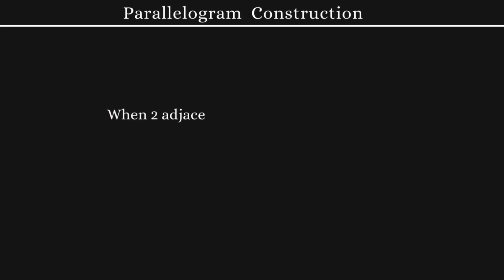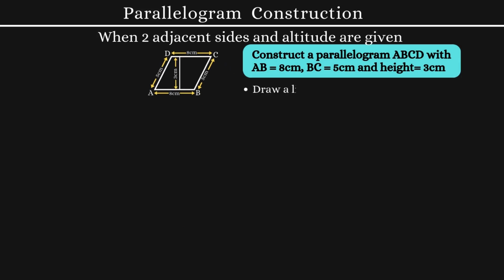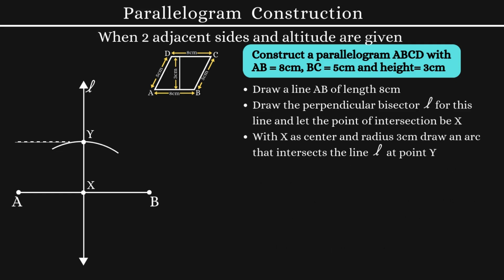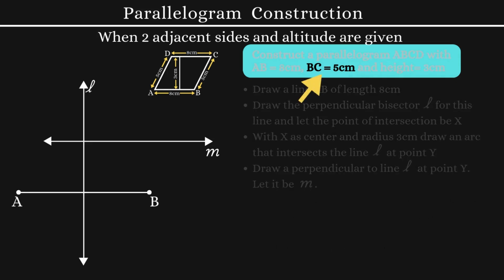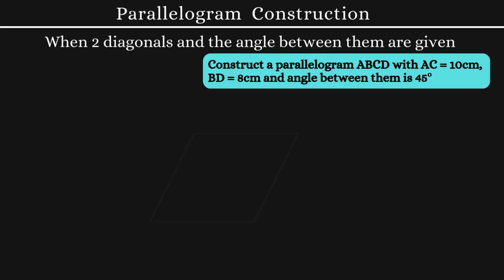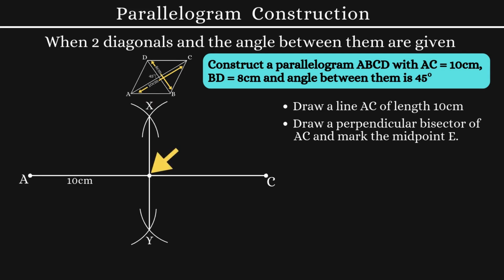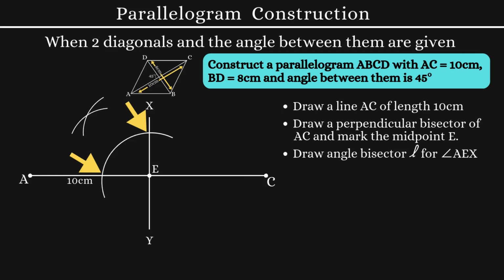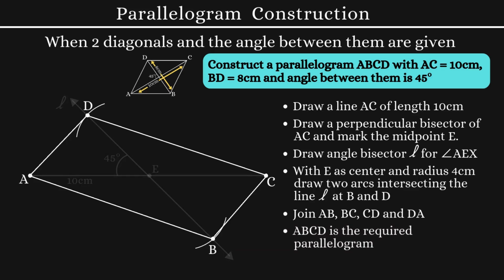PART2 Parallelogram Construction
This video describes in detail how to construct a parallelogram
- When two adjacent sides and the altitude are given
- When 2 diagonals and the angle between them are given

Construction explained in detail with examples.